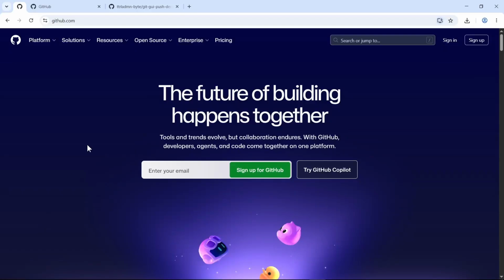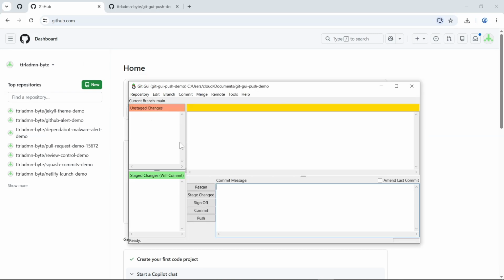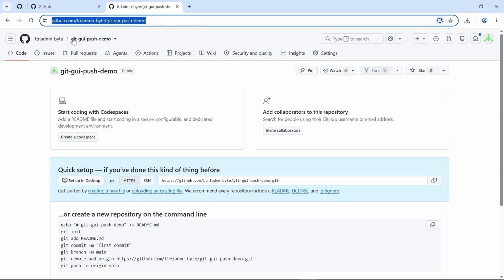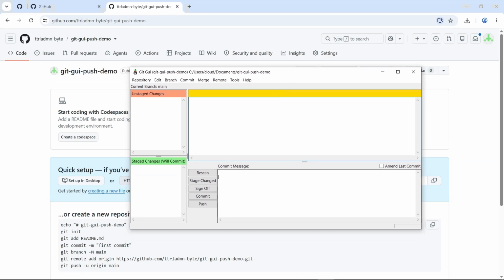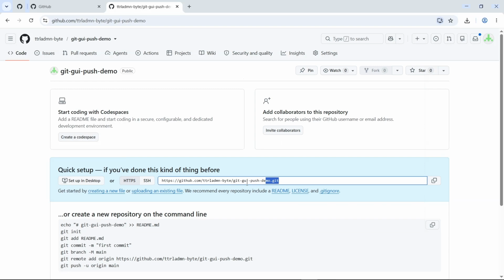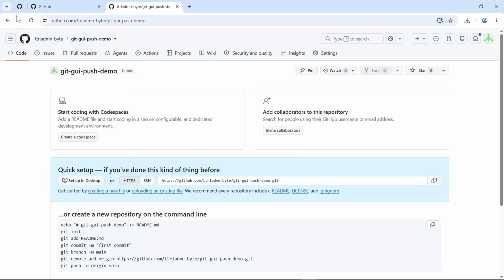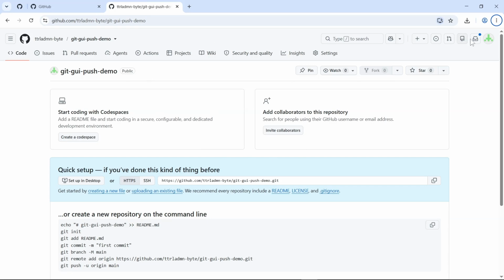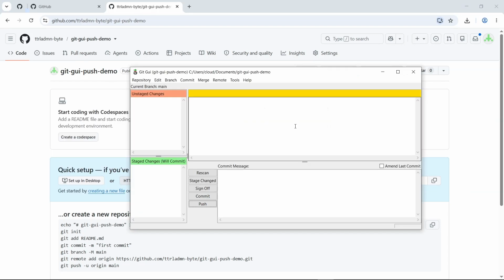How to Push Code to GitHub Using Git GUI (2026 Modern Client)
Here's how to push code to GitHub using Git GUI.

This tutorial walks through opening a committed project in Git GUI, copying the HTTPS URL from your empty GitHub repository, and pushing the current branch to that destination. After watching, you'll be able to move a local committed branch onto GitHub and confirm the files appear on the repository page.

You'll cover: opening the committed project and selecting the branch, pasting the HTTPS URL under Arbitrary Location and pushing, signing in through the browser and verifying the upload.

push code to github, git gui tutorial, github push branch, how to use git gui, github https push, git credential manager, github upload 2026, push local repo to github, git gui beginners